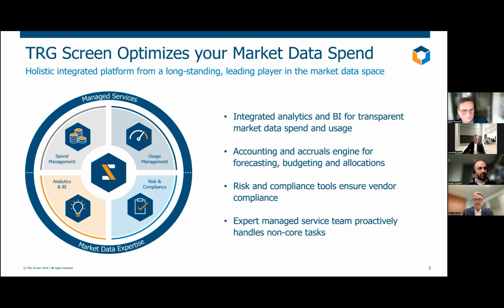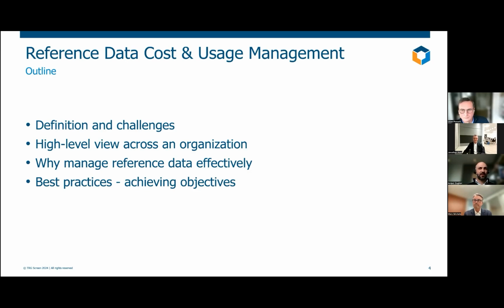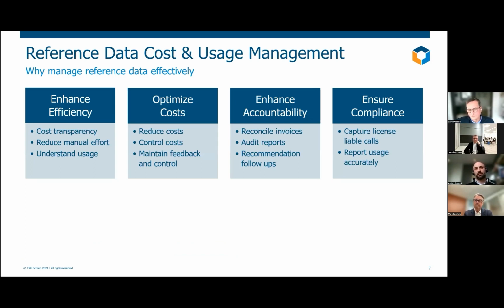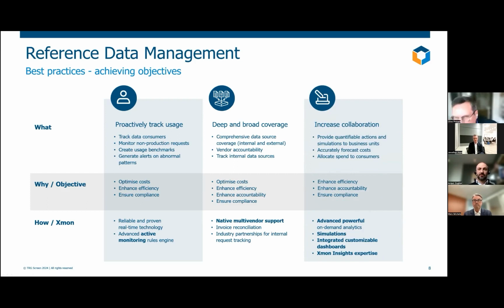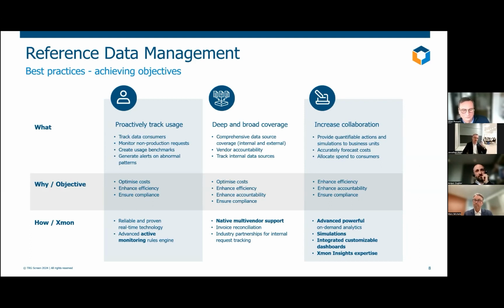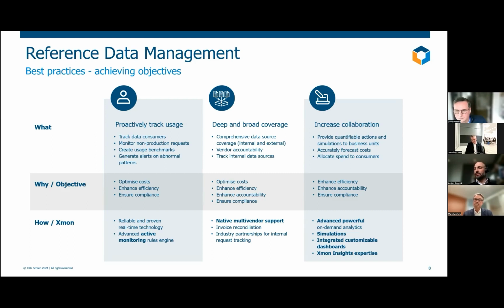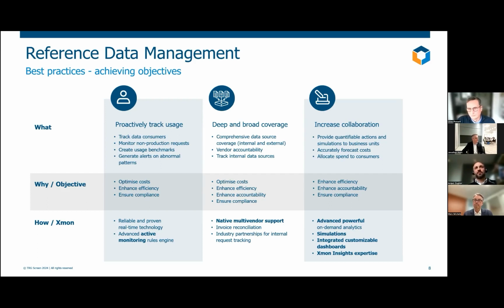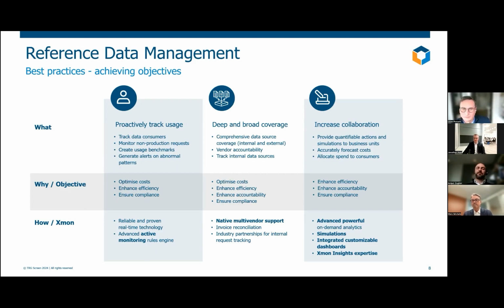[Session 2] Webinar Recording: Best practice approaches to Reference Data Cost & Usage Management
In this webinar we discussed how to gain complete control over reference data costs & usage, and the advantages this can bring to your organization. To accommodate different time zones we hosted 2 sessions.

During this 2nd session of the day we welcomed the following speakers:
- Amjad Zoghbi - Business Development Director Xmon - TRG Screen
- Jon Hunt - Chief Technology Officer – Asset Manager
- Marc Michels - Managing Director International - TRG Screen
- Clive Posselt - Associate - The Realization Group (Moderator)

Want to learn more?